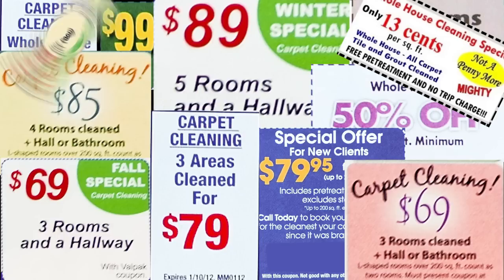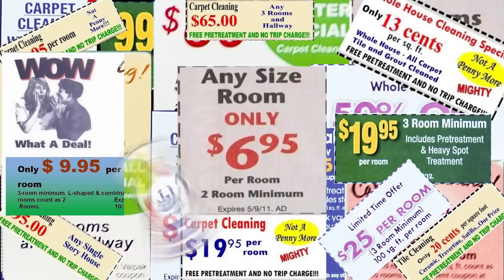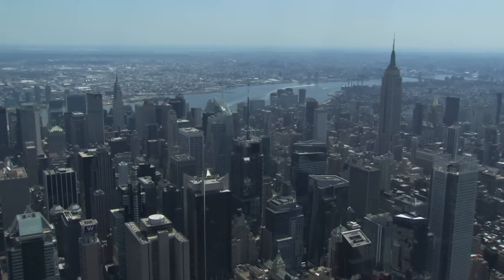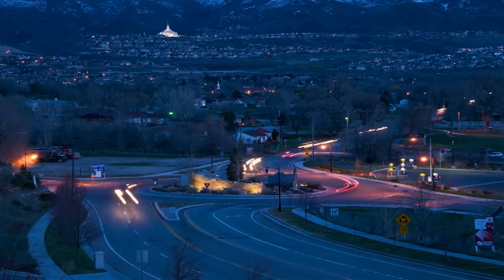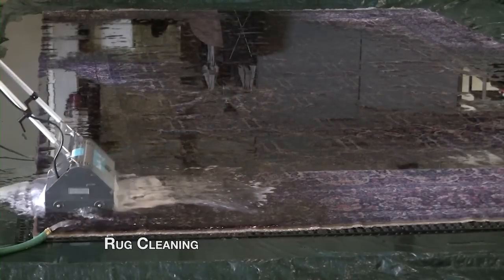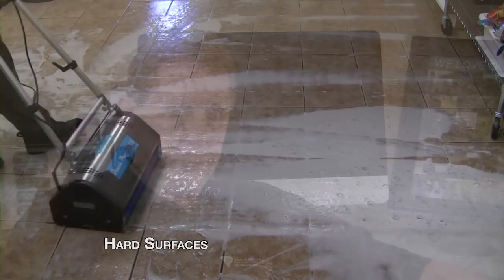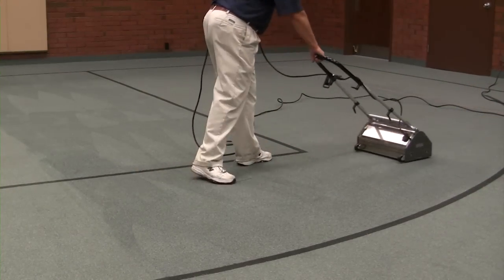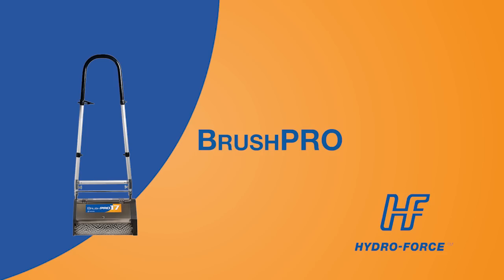MH170 Brush Pro Business Opportunity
Industrial Counter Rotating Brush Machine

You've got a job to do; you don't have the time or energy to baby a fragile machine. You don't budget money for repair shop visits. And you're certainly not billing your customer when your cheap plastic machine breaks on the jobsite. Bottom line: you want a quality machine . The Hydro-Force Brush Pro was built for the professional customer; for those that need a machine that will run for 12 hours/day without asking for time off on Friday. Designed to withstand the rigors of extreme commercial cleaning, the Brush Pro will out last, out clean and out perform any encapsulation machine on the market.